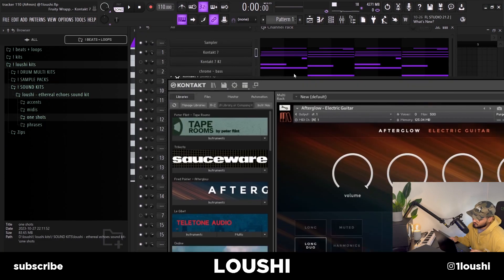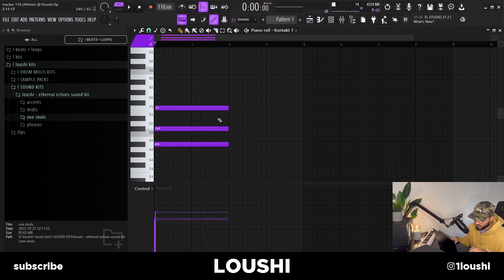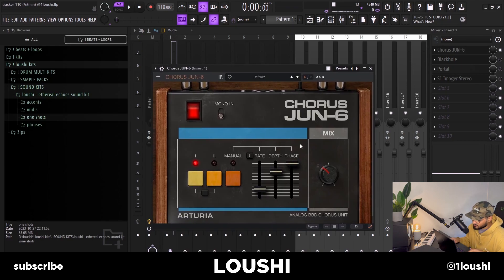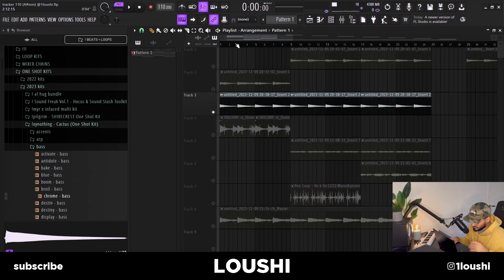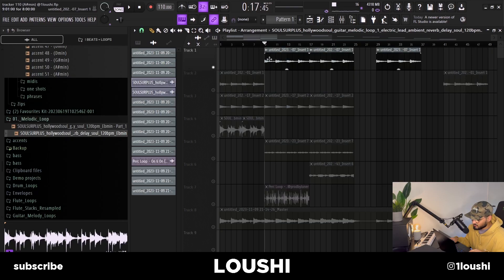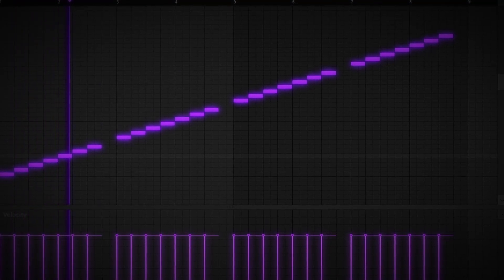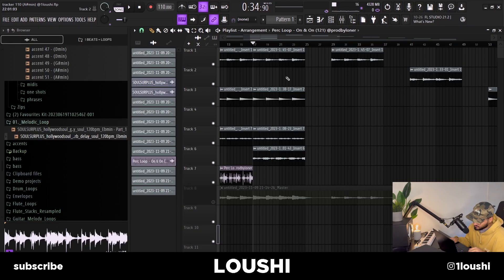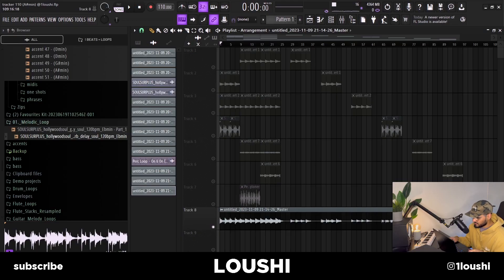How To Make Dark Unique Samples (Cubeatz, 808 Mafia) | 2023 FL Studio Tutorial